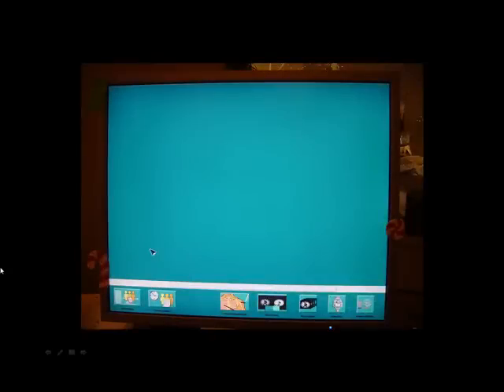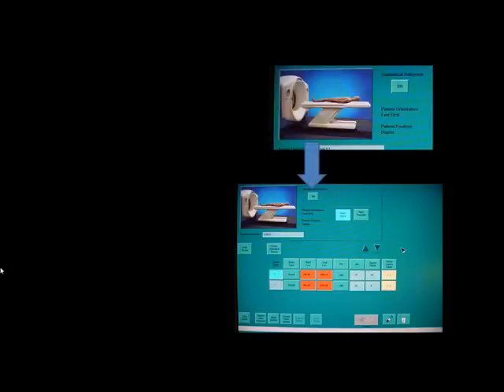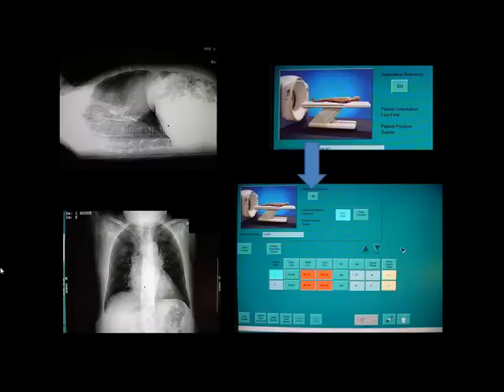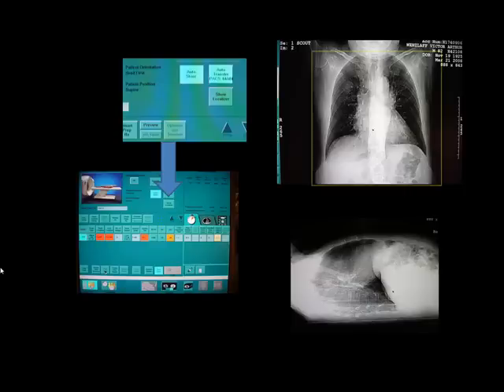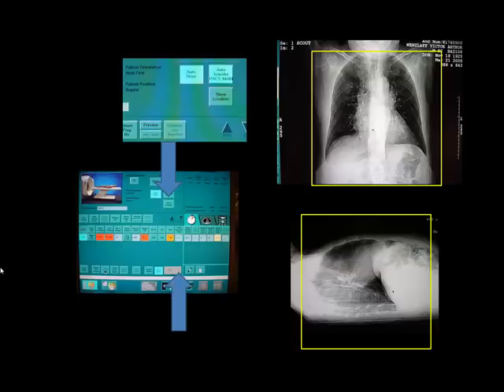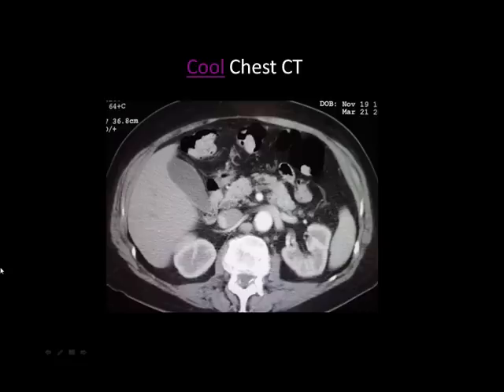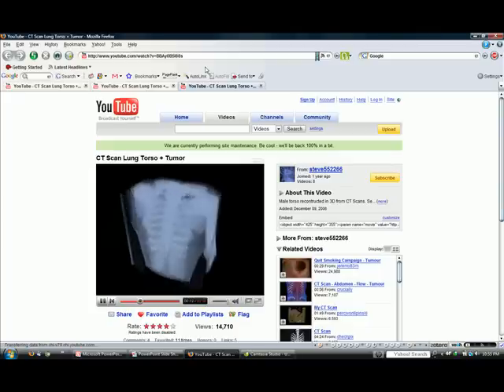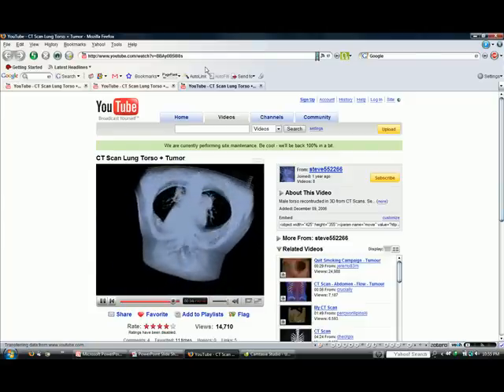chest abd pel part 1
lessons 10 and 11